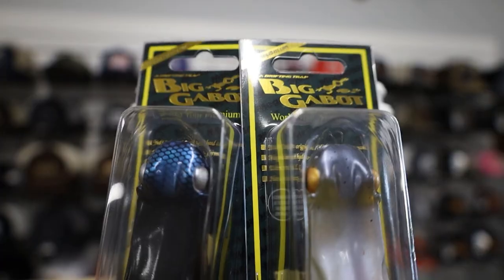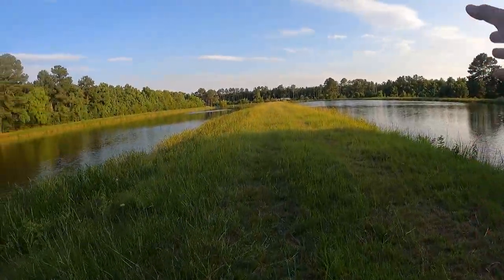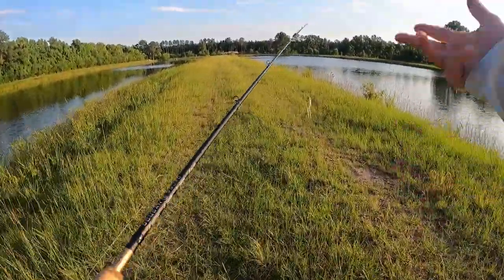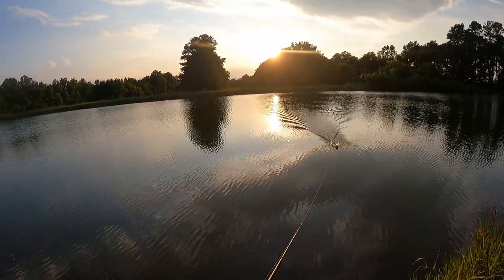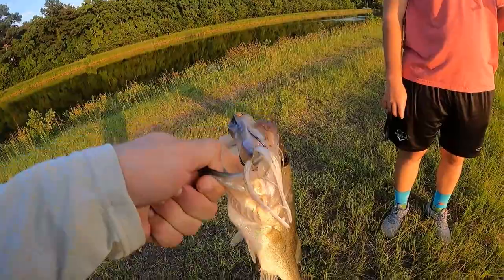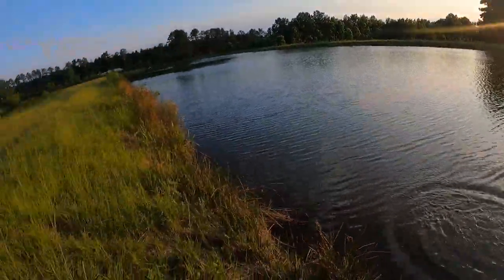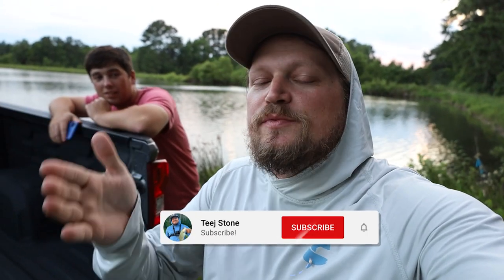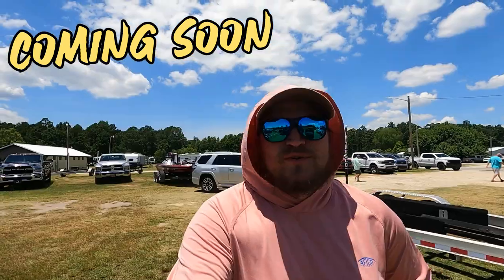Frog Fishing with MEGABASS Big Gabot!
EVERYONE knows and loves the Megabass Vision 110 jerk bait, but have you tried their frog, the Big Gabot?